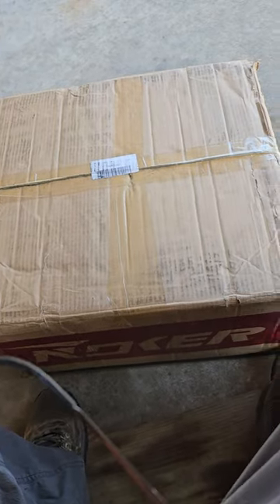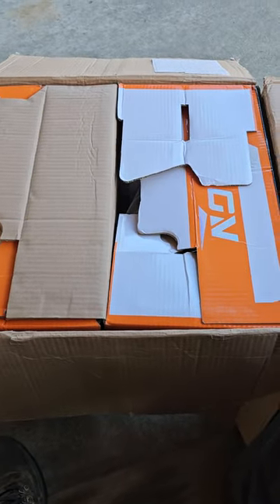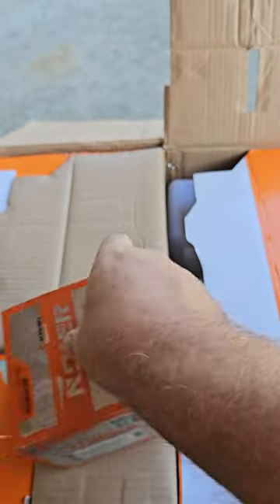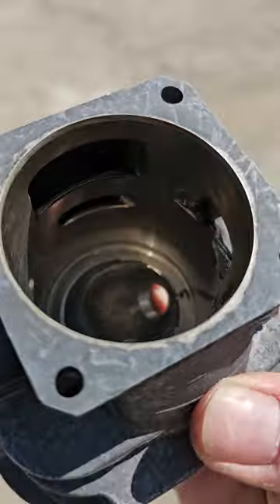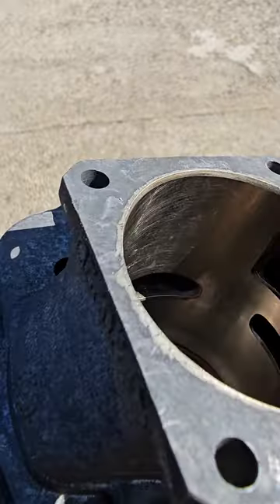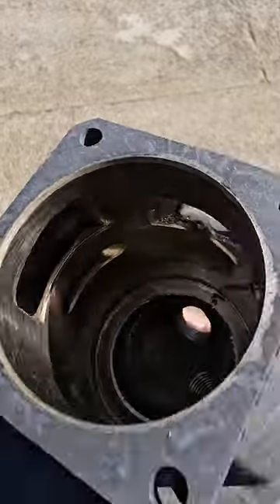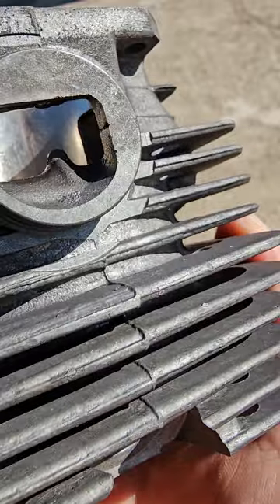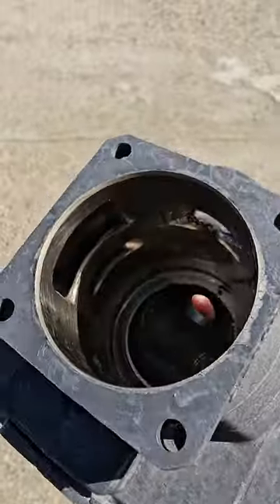The Genuine Noker Cylinders have arrived for the World to See !